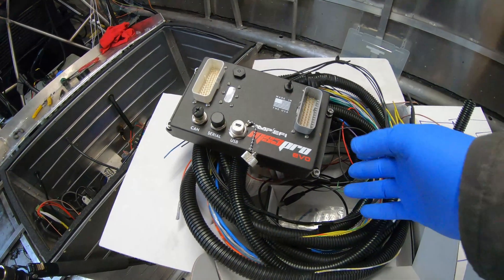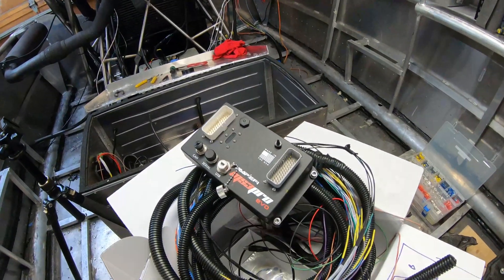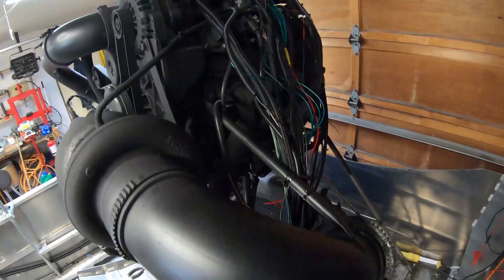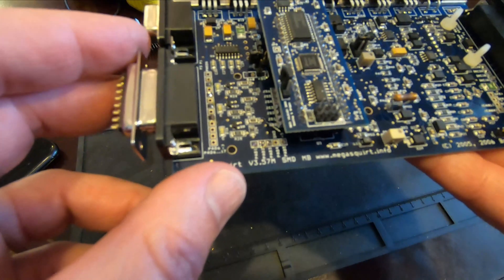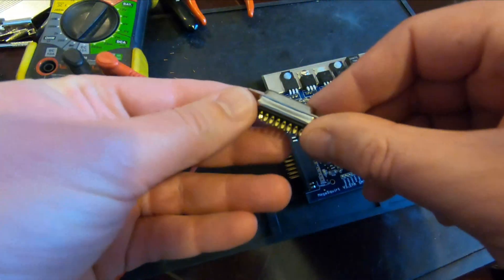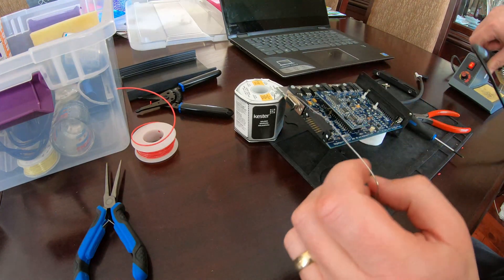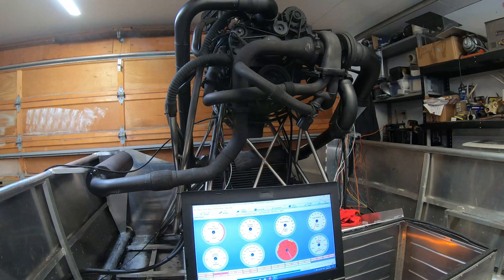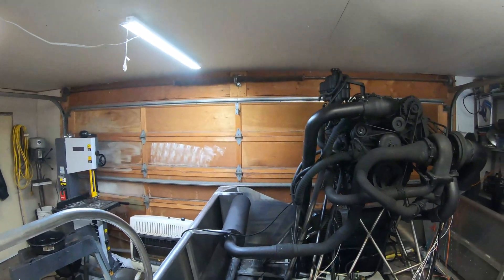Airboat Build #28: Megasquirt until it runs!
Removing the MS3Pro and adding a megasquirt 2 with mods.  First fire up!